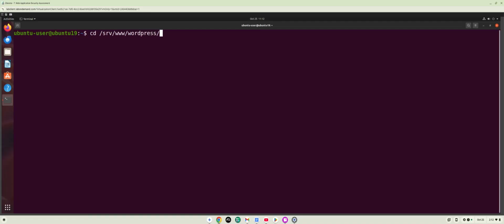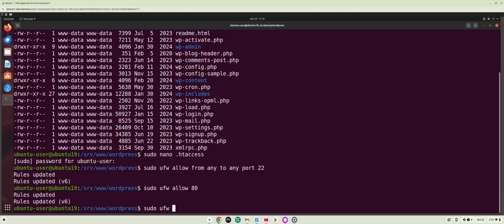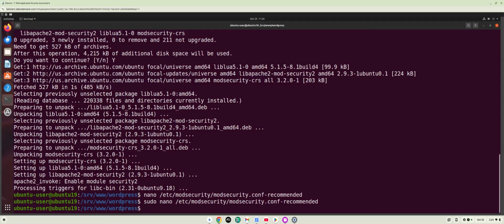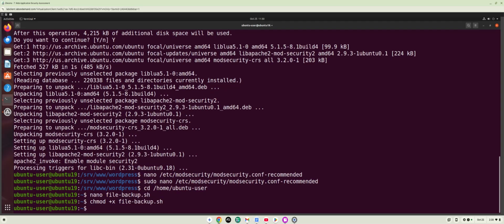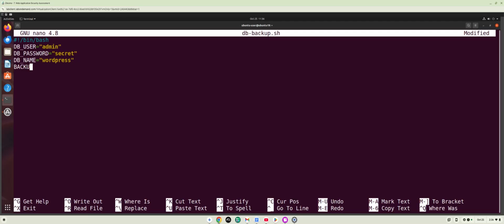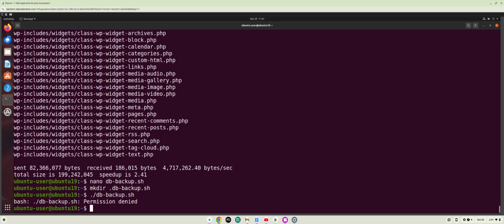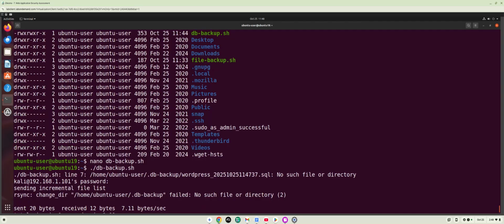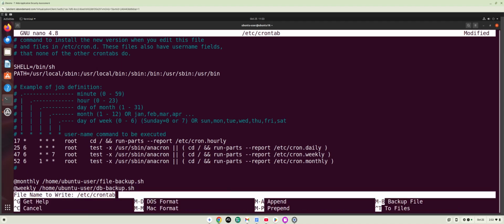Project 55 - Hardening A WordPress Based Web Server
Commands Used (in the order that they appear in the video):

1. cd cd /srv/www/wordpress/ (to change directory to where the configuration file is located)

2. sudo nano .htaccess (to open the file for editing to deactivate SML-RPC)

3. Add the following lines of code to the end of the file (to remove all access to the xmlrpc.php file):

# Block WordPress xmlrpc.php requests
Files xmlrpc.php
order deny,allow
deny from all
/Files

4. sudo ufw allow from any to any port 22 (usually we would only permit SSH traffic exclusively from designated IP addresses but I'm going to leave the port 22 open to all because it's needed for my virtual environment to work correctly)

5. sudo ufw allow 80 (to allow HTTP traffic on port 80)

6. sudo ufw deny from any to any port 3306 (to restrict external access to the default MySQL ports)

7. sudo ufw deny from any to any port 33060 (to restrict external access to the default MySQL ports)

8. sudo ufw enable (to enable the UFW)

9. sudo apt-get install libapache2-mod-security2 (to install Modsecurity WAF)

10. sudo nano /etc/modsecurity/modsecurity.conf-recommended (to open the Modsecurity configuration file for editing)

11. Change the SecRuleEngine from "DetectionOnly" to "On" (to change ModSecurity's defense mechanisms from passive to active)

12. cd /home/ubuntu-user/ (to change directory to where we're going to store the back up file)

13. nano file-backup.sh (to use the text editor to create and open a new script named file-backup.sh)

14. Insert the following code (to facilitate the database backup and transfer):

#!/bin/bash
SOURCE_DIR="/srv/www/wordpress/"
DEST_USER="kali"
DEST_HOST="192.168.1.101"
DEST_DIR="/home/kali/file-backup/"

rsync -avz -e ssh $SOURCE_DIR $DEST_USER@$DEST_HOST:$DEST_DIR

15. Save & Exit

16. chmod +x file-backup.sh (to make the backup shell script executable)

17. ./file-backup.sh (to execute the shell script) - kali

18. nano db-backup.sh (to use the text editor to create and open a new script named db-backup.sh)

19. Insert the following code (to implement a secure backup and transfer system of WordPress database. It's going to generate a SQL backup of the WordPress database and transfer it using SSH).

#!/bin/bash
DB_USER="admin"
DB_PASSWORD="secret"
DB_NAME="wordpress"
BACKUP_PATH="/home/ubuntu-user/.db-backup/${DB_NAME}_$(date +%Y%m%d%H%M%S).sql"

mysqldump -u $DB_USER -p$DB_PASSWORD $DB_NAME
 $BACKUP_PATH

DEST_USER="kali"
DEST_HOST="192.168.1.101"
DEST_DIR="/home/kali/db-backup/"

rsync -avz -e ssh $BACKUP_PATH $DEST_USER@$DEST_HOST:$DEST_DIR

20. Save & Exit

21. mkdir .db-backup (to create a hidden directory named .db-backup)

22. chmod +x db-backup.sh (to make the backup database shell script executable)

23. ./db-backup.sh (to execute the shell script) - kali

24. sudo nano /etc/crontab (to use the text editor to open the crontab file for editing)

25. @monthly /home/ubuntu-user/file-backup.sh (add to the bottom of file. This schedules the script to run at the first day of month at 12 am by default.)

26. @weekly /home/ubuntu-user/db-backup.sh ((add to the bottom of file. This schedules this script to run every Sunday at 12 am by default.)